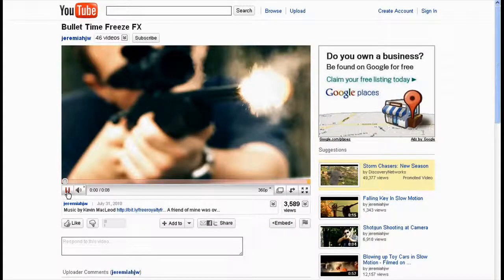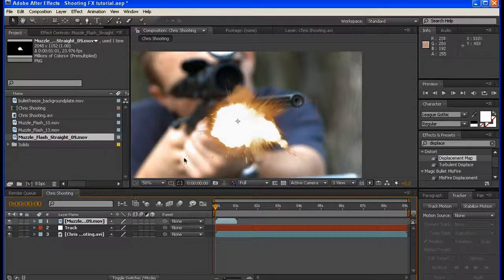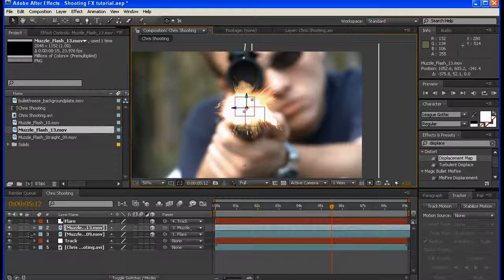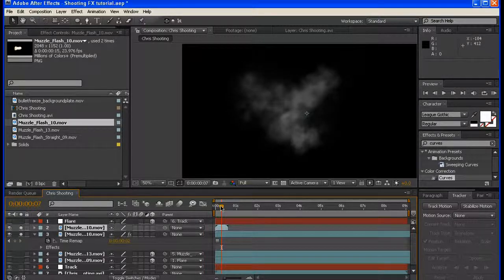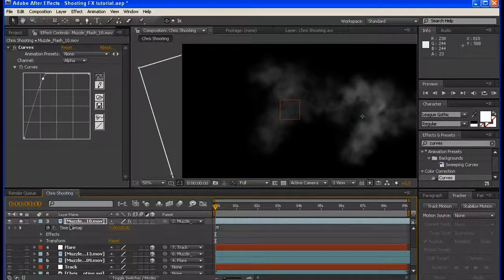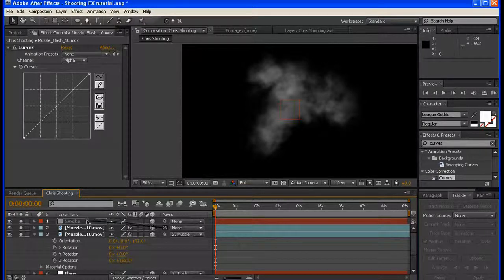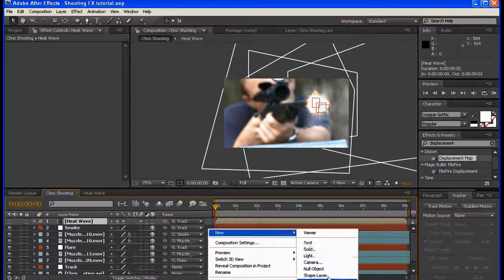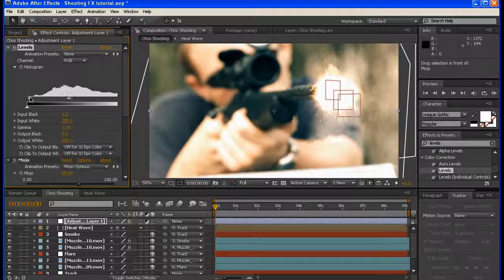Bullet Time Muzzle Flash